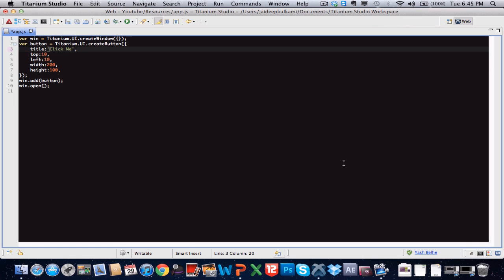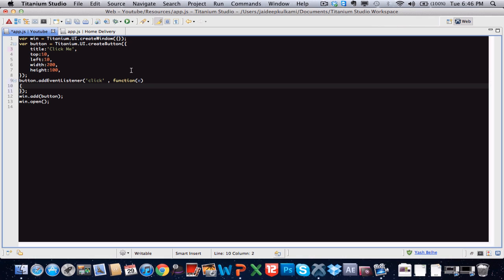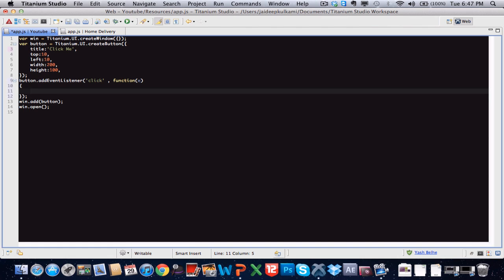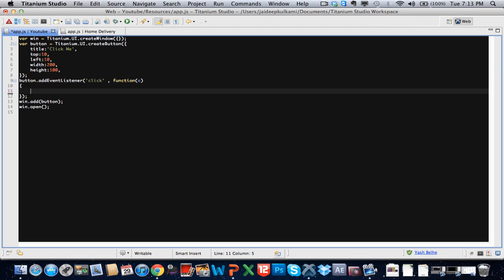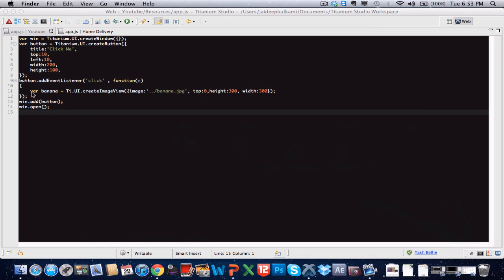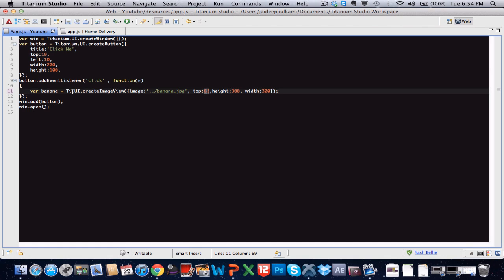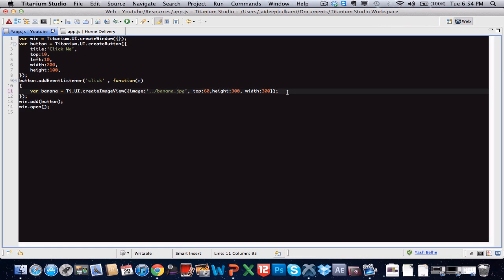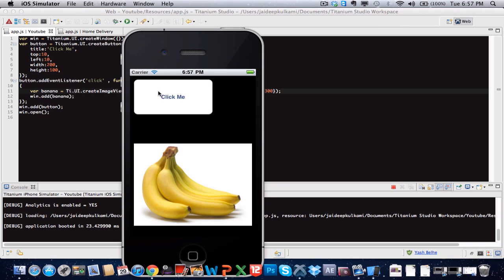Titanium Studio Appcelerator: UI Button & ImageView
in this video i show you how to add functionllity to your button by adding an event listener and also introduce you to ImageView

Source Code: